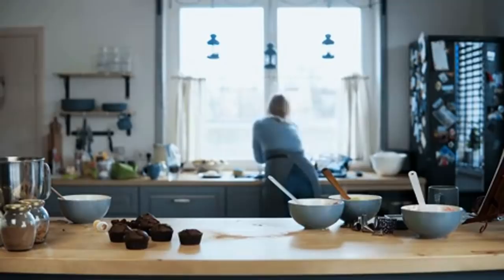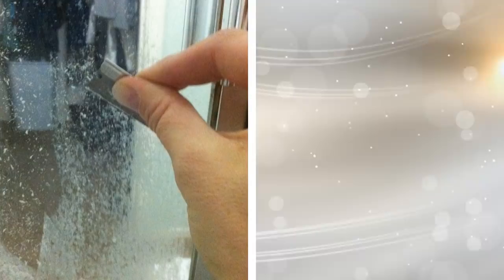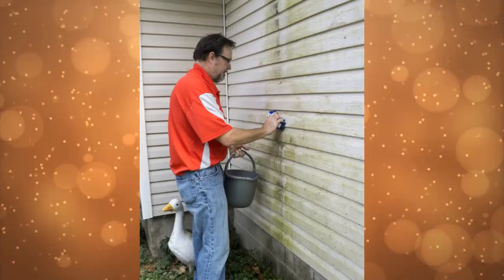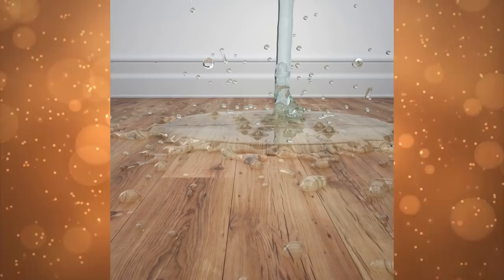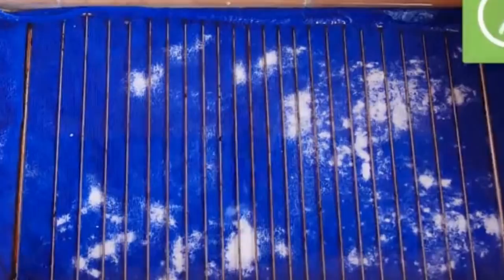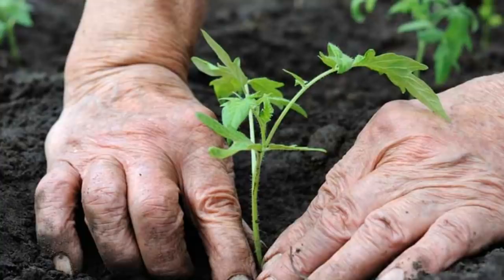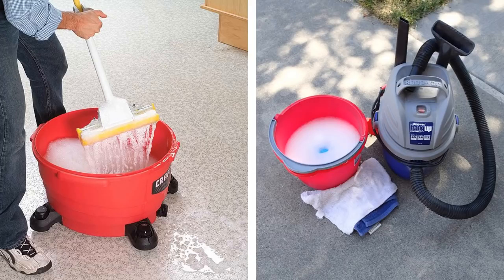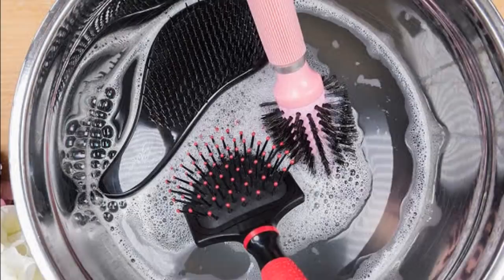26 Pro Cleaning Tips ONLY for Smart People